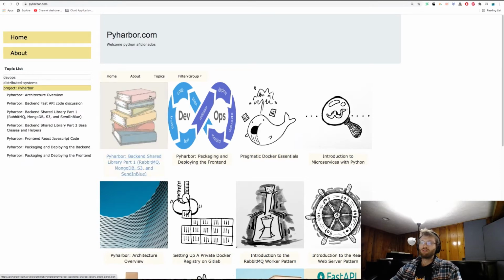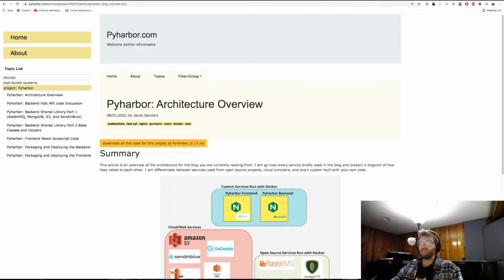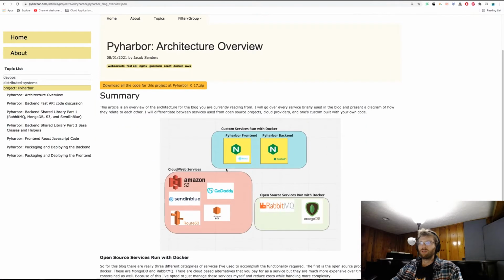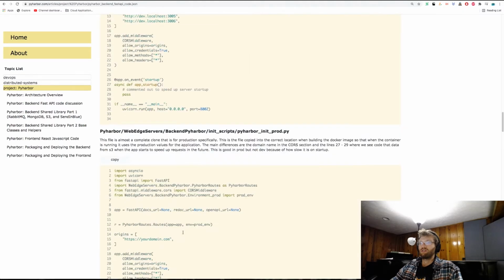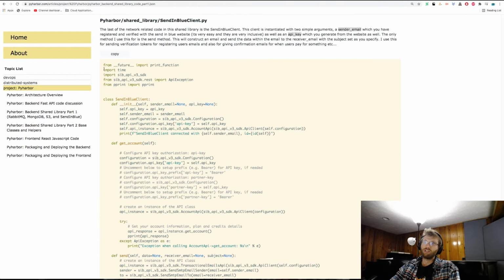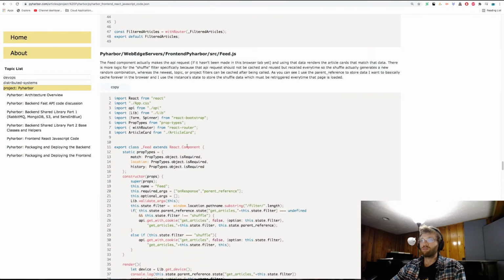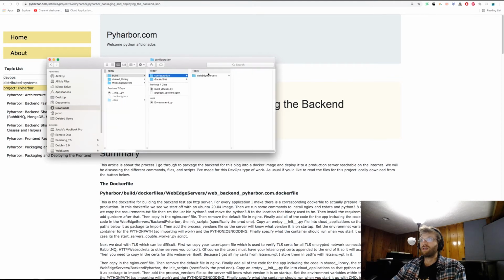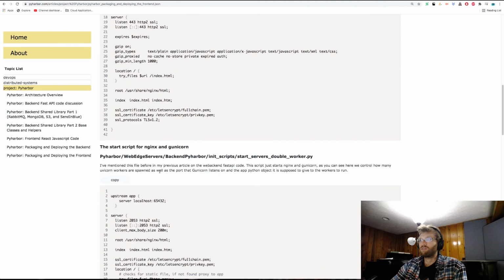Refactoring my blog part 3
I don't go into detail too much but mostly just show off some of the new elements.